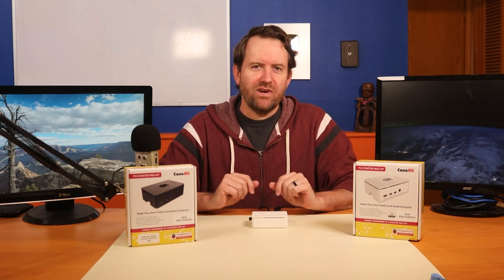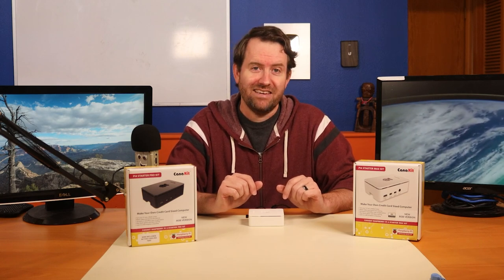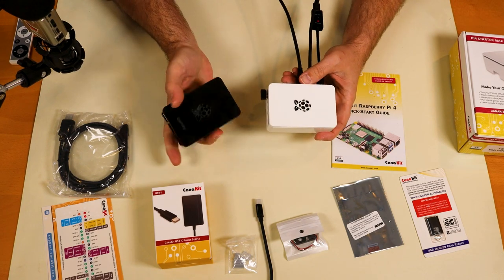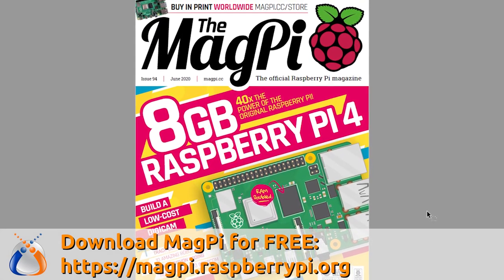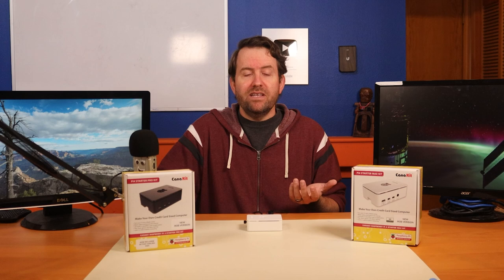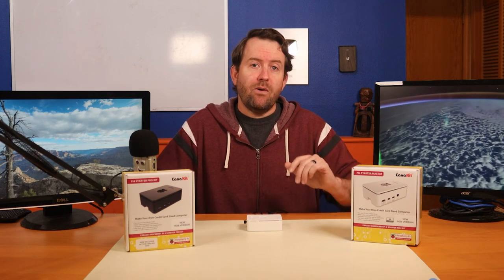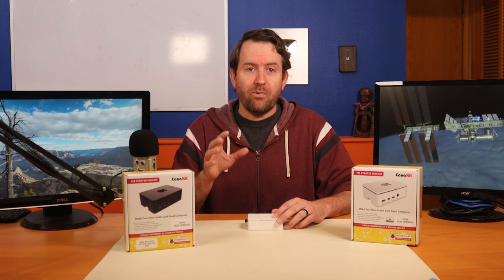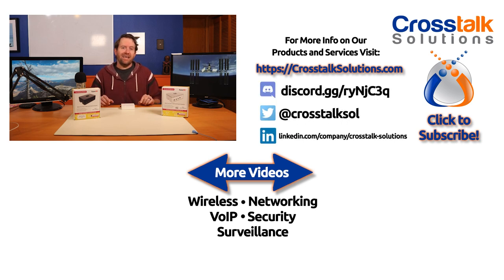Raspberry Pi 4 - 8GB Canakits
The Pi 4 with 8GB of RAM is here!  Check out the Canakits below for all you need to get started with the Raspberry Pi:

CanaKit Raspberry Pi 4 8GB Starter Kit
CanaKit Raspberry Pi 4 8GB Starter MAX Kit